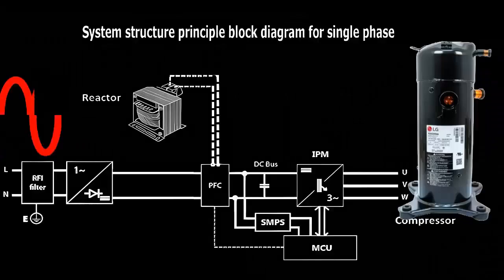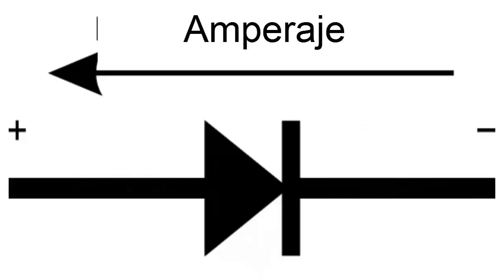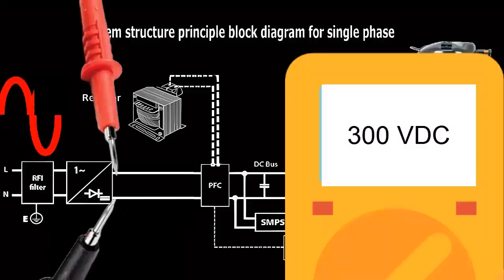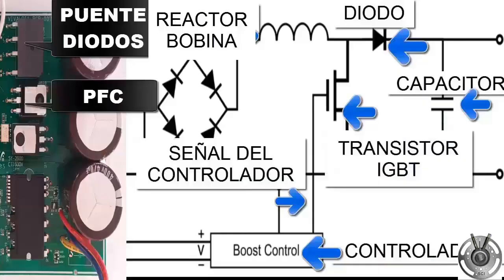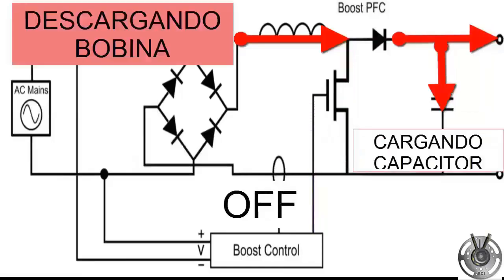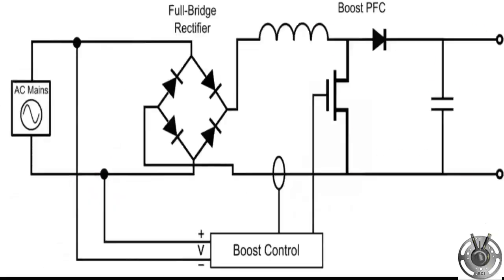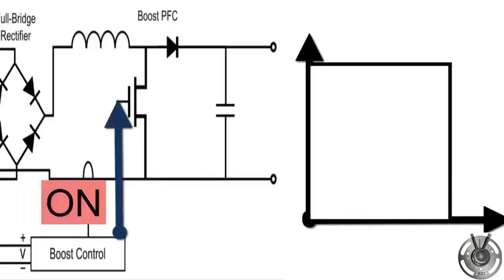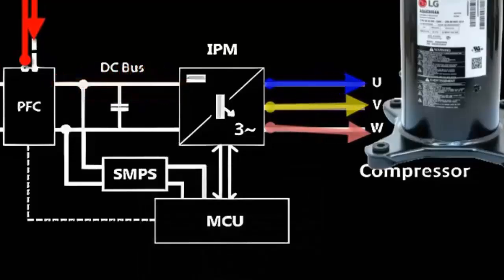Inverter AC Reactor Explained: Function, Diagnosis, & Common Troubleshooting Tips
Inverter Air Conditioner Reactor: Function, Diagnosis, and Troubleshooting